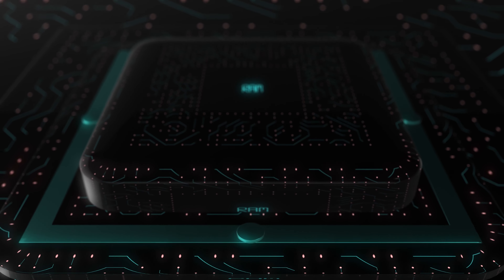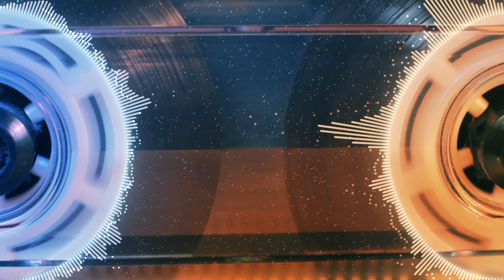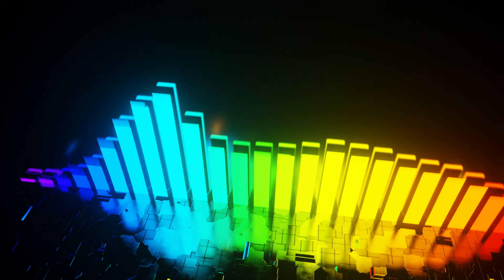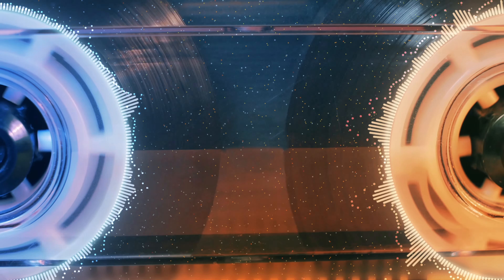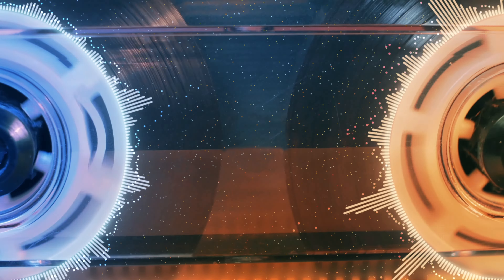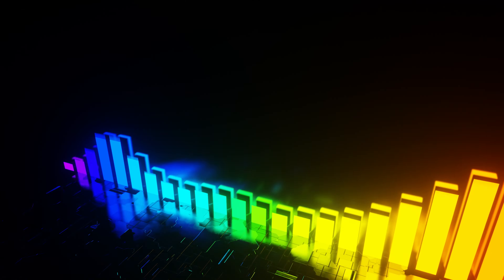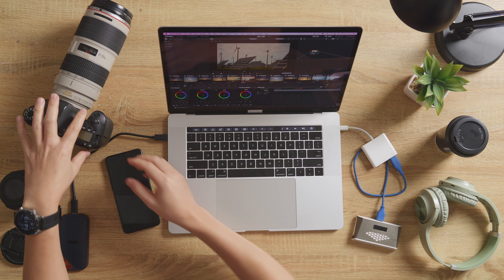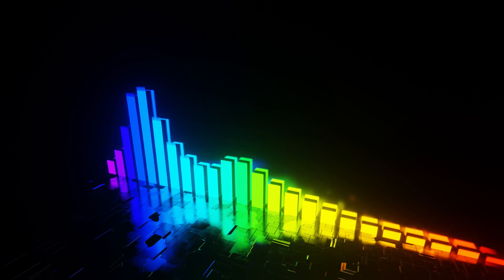16GB vs 32GB MacBook Pro: Real-World Tests and Expert Insights on RAM Usage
Join us, as we dive deep into the world of MacBook Pro memory in this tech-savvy and fun-filled video. We're exploring the 16GB vs 32GB MacBook Pro debate, breaking down complex concepts like unified memory architecture and MacOS optimization into simple, understandable terms.

In this video, we'll be:

Explaining what unified memory architecture is and how it works in the new MacBook Pro models.

Discussing MacOS optimization and how it impacts the performance of your MacBook Pro.

Sharing results from real-world tests comparing 16GB and 32GB MacBook Pro models.

Addressing the big questions: Is 16GB enough? Is 32GB necessary? And what about future-proofing your MacBook Pro?

Whether you're a casual user or a power user, we'll help you understand which model best fits your needs. We'll also share our personal experiences and recommendations to give you a well-rounded view.

Remember, it's not just about the size of the memory, it's how you use it! So, tune in to find out more. And hey, if you've got more questions, don't be shy! Drop them in the comments below. We love hearing from you guys.

Can we really trust Amazon Renewed for buying tech? We'll find out!

Apple's Mixed Reality Headset: Tech Flop or Game-Changing Hit?